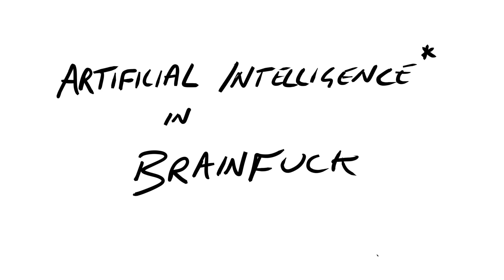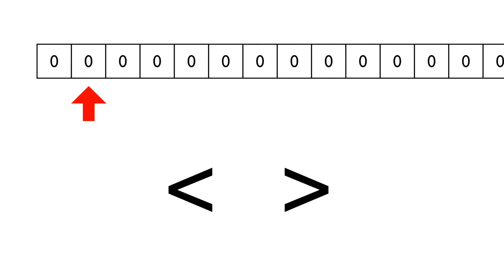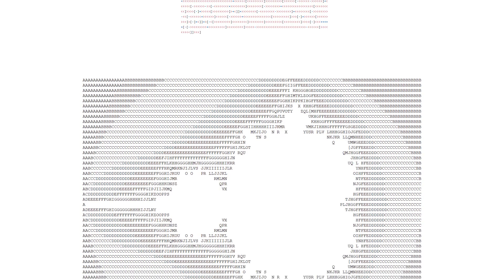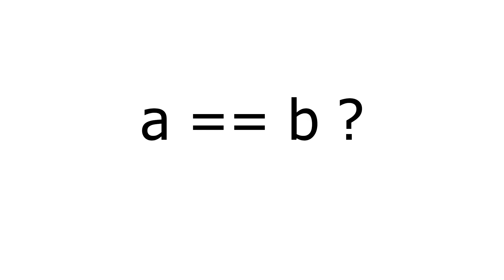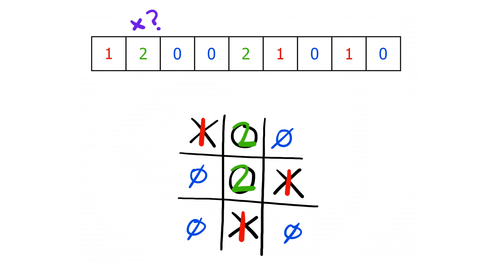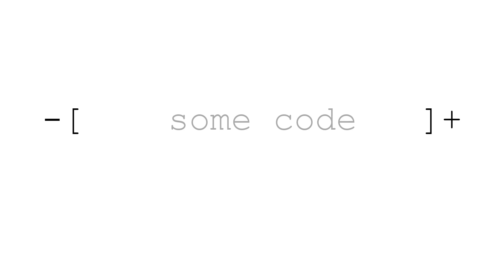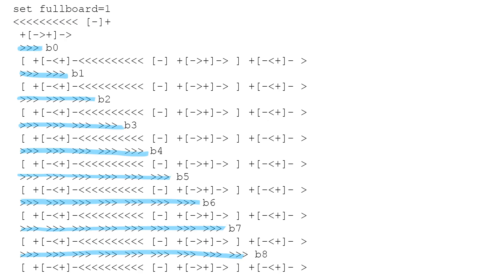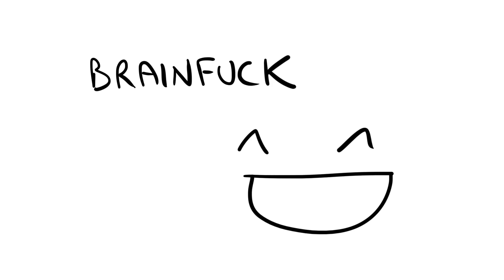AI in Brainfuck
Animated version of a talk I gave on writing a program in brainfuck.